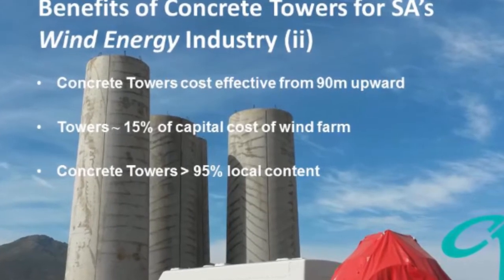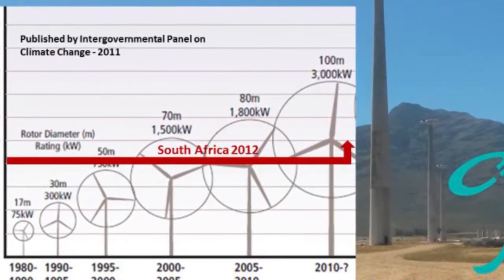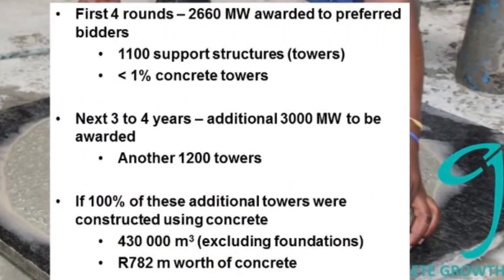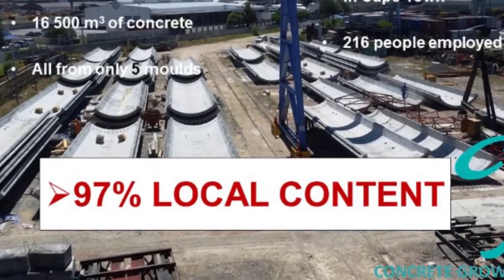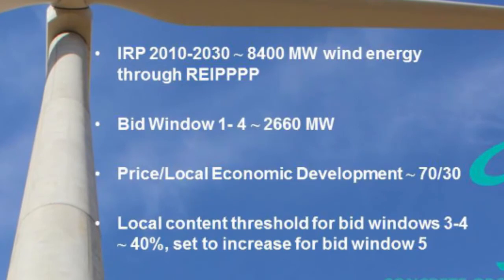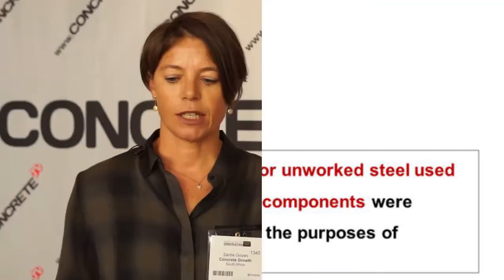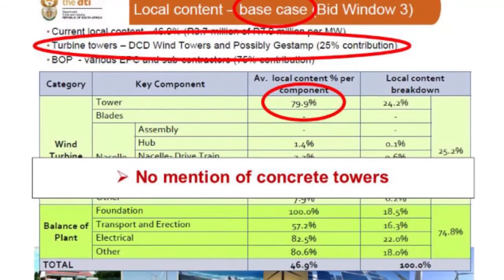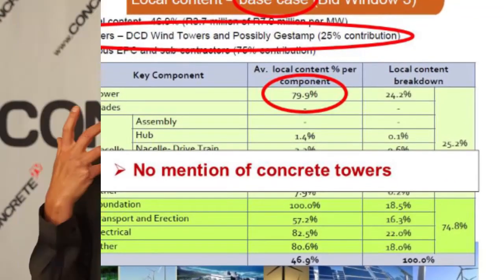Gouda Wind Farm- SA's first concrete tower wind farm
According to the Energy for Africa website “The 138 MW Gouda Wind Farm in the Drakenstein Municipality is the first wind farm in South Africa using concrete towers”.

Concrete.TV spoke to Concrete Growth director, Santie Gouws about the award winning Gouda Wind Farm constructed in the Cape Winelands region. The Gouda Wind Farm is South Africa’s first wind farm project in which concrete opposed to the traditional steel was used as a core construction material for the tower structures. The towers are said to be 100 meters high and support the turbine and blades weighing in the range of 170 tons.

Gouws state that “concrete towers for wind turbines have been shown to be more cost effective over the traditional tubular steel towers of hub heights of 90 meters and upwards”.
The problems faced within this industry is that all raw or unworked steel in the local manufacture of components were deemed locally sourced for the purposes of calculating local content by the Department of trade and industry.

Ninety percent of the raw materials were sourced locally together with the 500 MPa reinforcing steel production. The Gouda Wind Farm Precast Concrete Towers is unique to precast concrete in South Africa and is therefore fully deserved of being the winner of the 2015 Fulton Award in the category 'Innovation' and received a Commendation in the category 'Civil Engineering Structures over R100 million.

[Gouda Wind Farm -SA's first concrete tower wind farm [construction]]